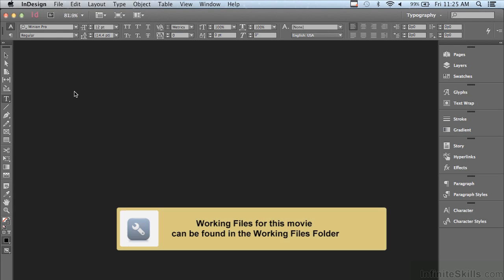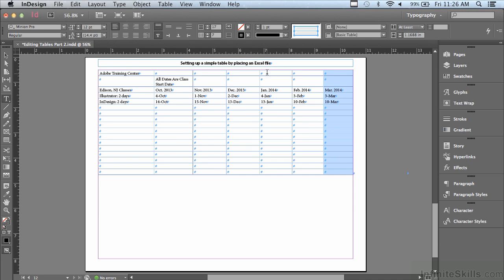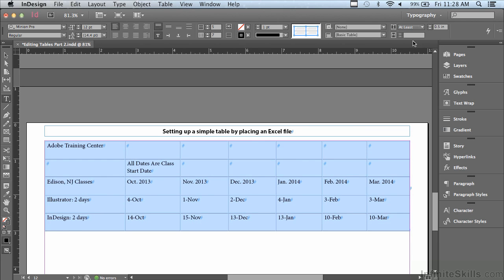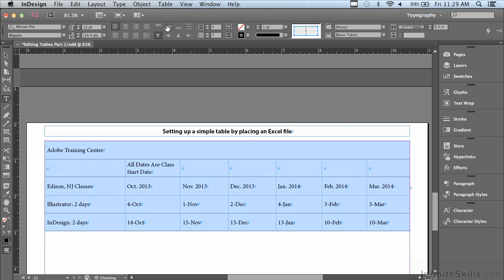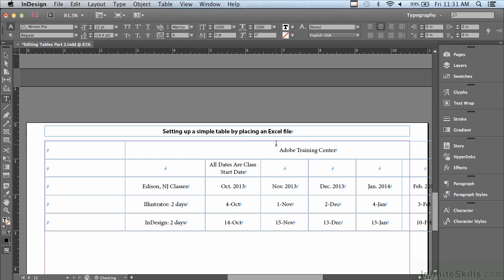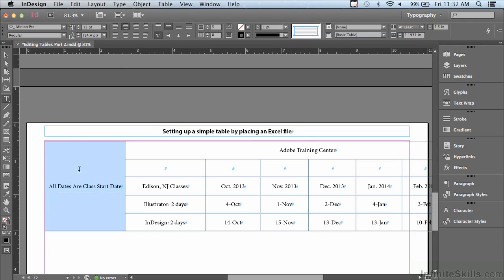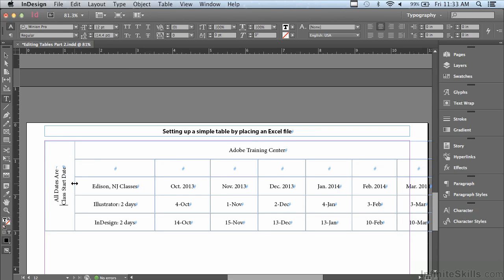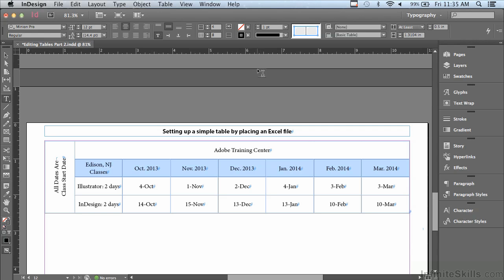Learn Adobe Indesign CC -57